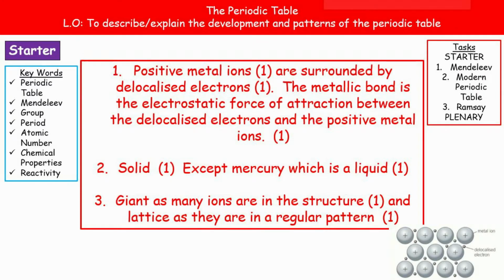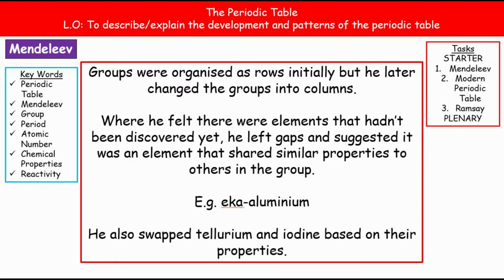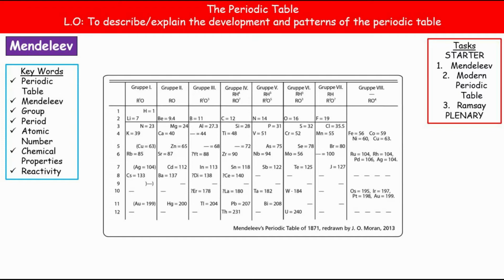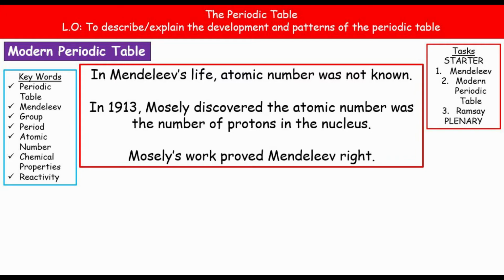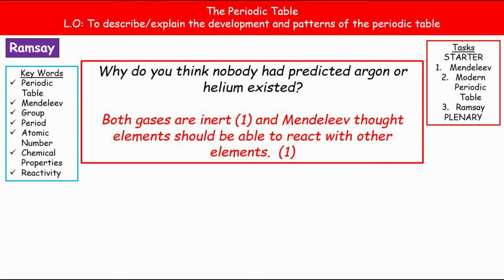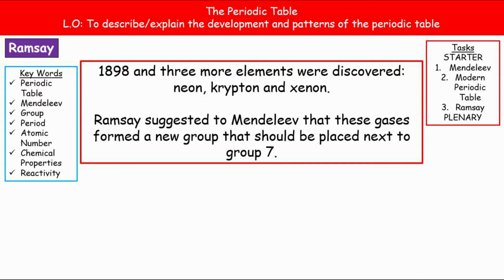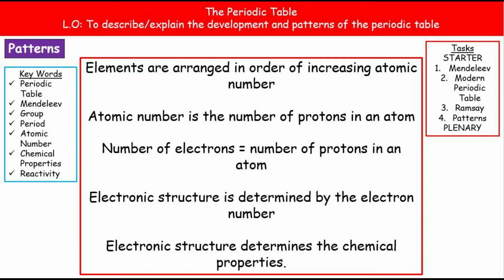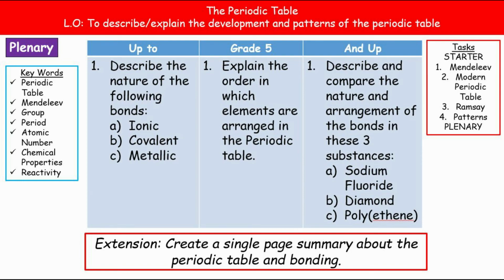C2.2.9 - The Periodic Table - Y9 Triple Chemistry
Wright Science Virtual School lesson on the Periodic Table for Y9 Triple Chemistry.